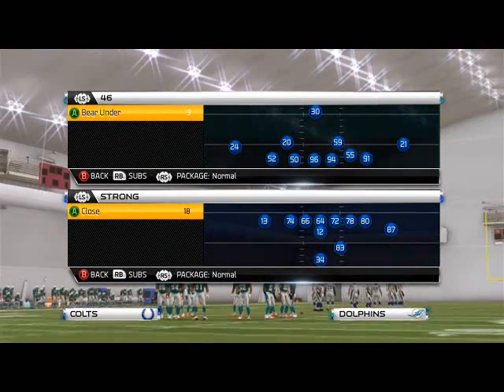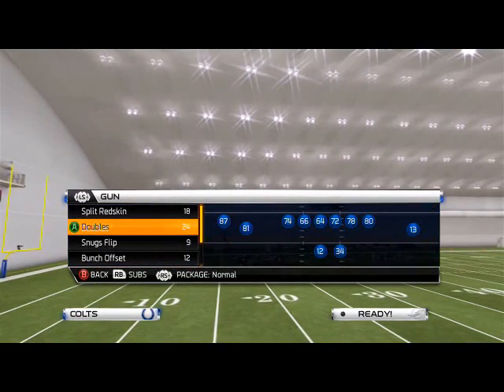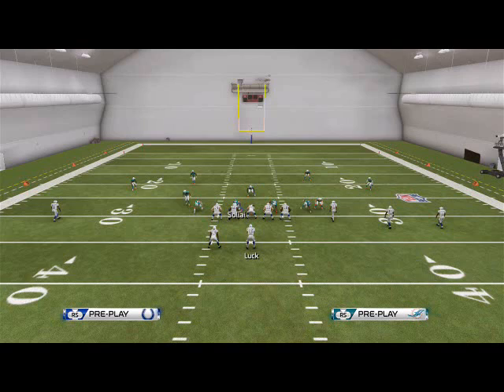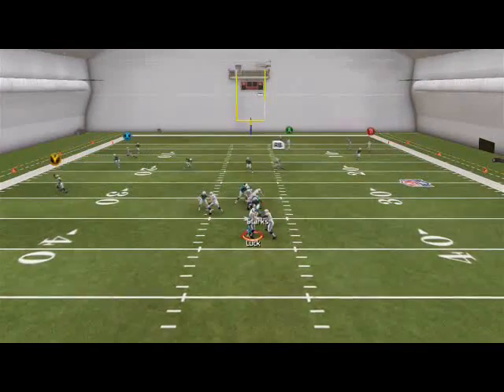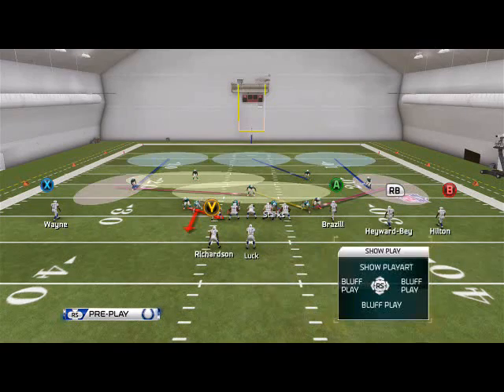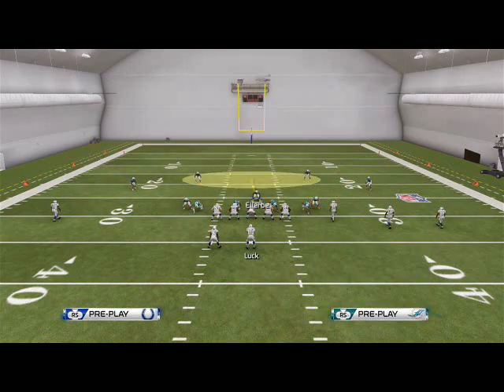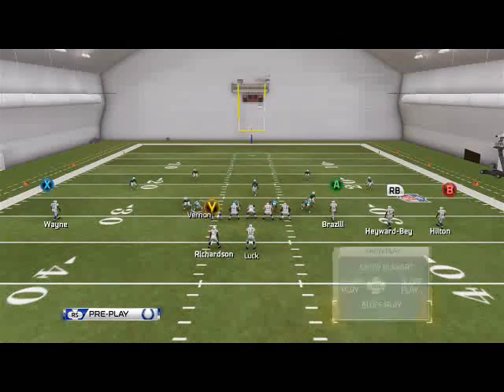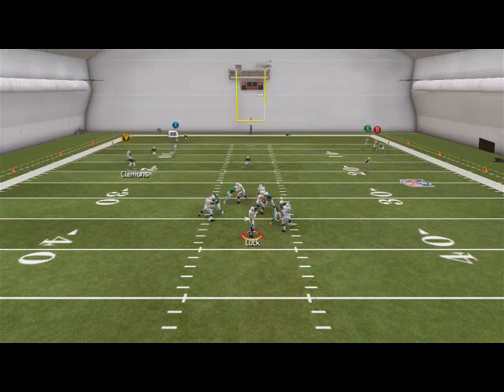Madden NFL 25| Madden 25 Defensive Tips: 4-3 Stack Defensive Guide-Base Defense